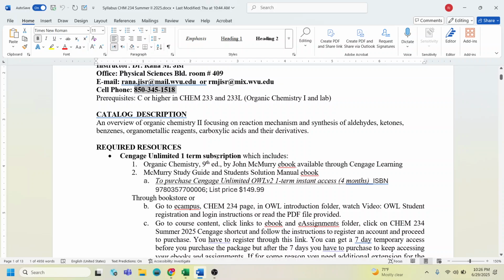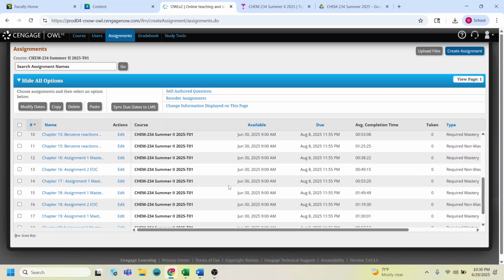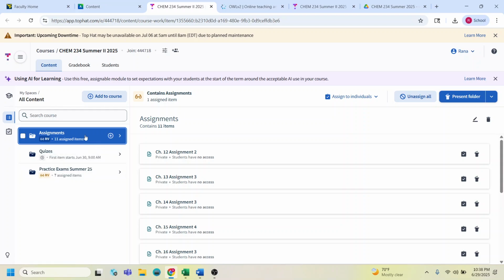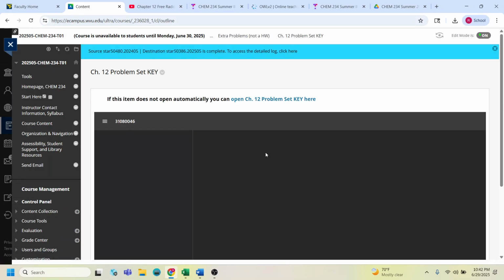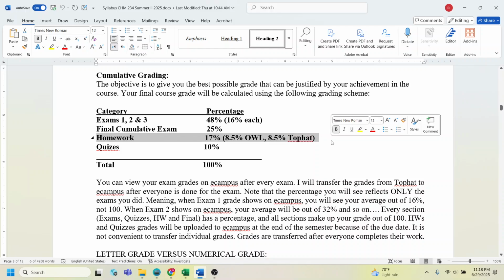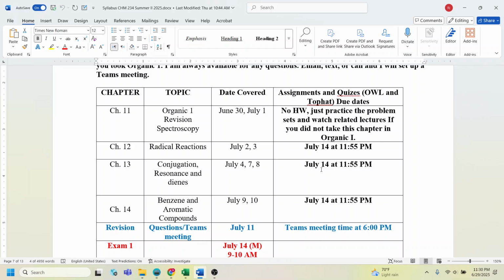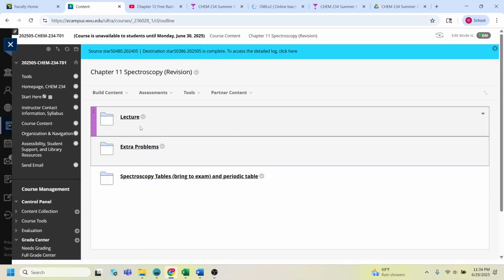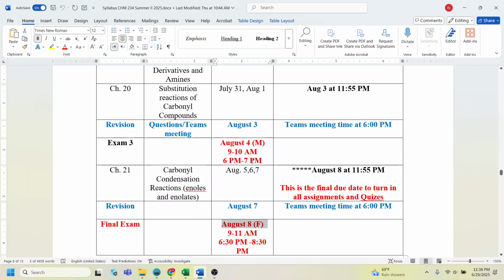Welcome to CHEM 234 Summer II Introduction Video